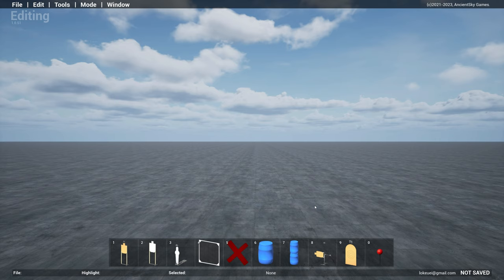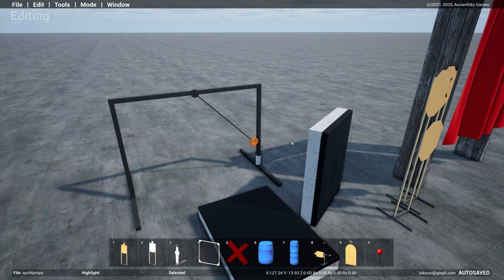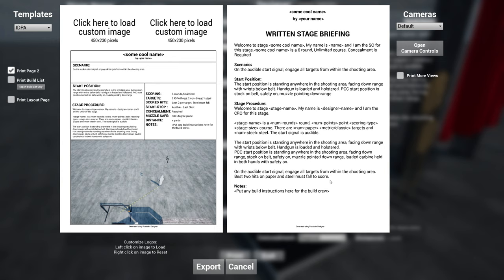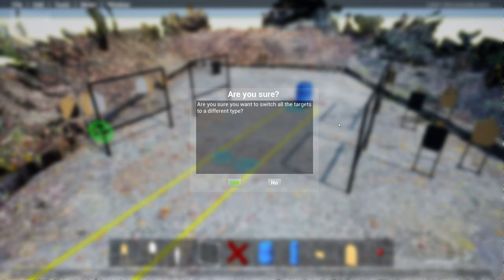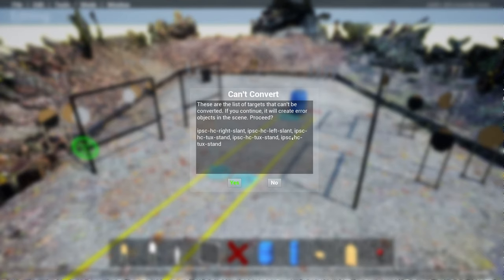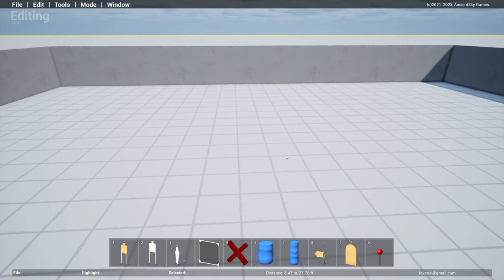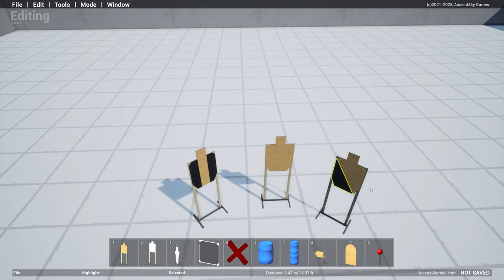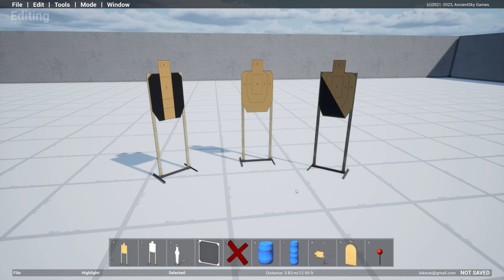Practisim Designer Patch 51 - Convert Targets, Snap Targets to Others and More Props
New Props
- Curtain Prop (colorable)
- Bullet Trap only and flat
- CMA Mini half sized targets
- Single clay swinger top
New Functionality
- Added more info to IDPA WSB Page 2
- Convert targets across 4 disciplines (not everything)
- Paper Modifiers will snap to target rotation
Bug Fixes
- Fixed UI bug with Search field in Prop menu
- Fixed sight line seeing under some walls
- CTRL-F1 doesn't set Free Mouse Mode Setting correctly
- Fixed steel plates not counting correctly in USPSA & ICORE WSB
- Fixed Layout Zoom slider affecting main cameras
- Group walls will skew incorrectly when printing WSB